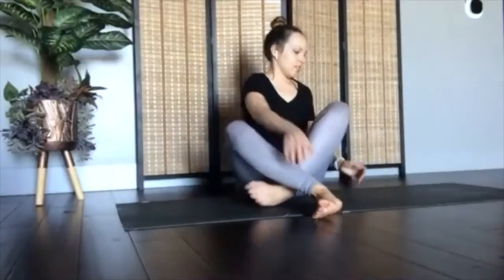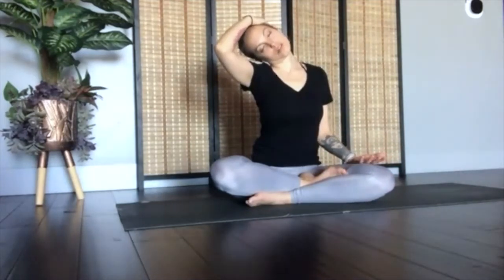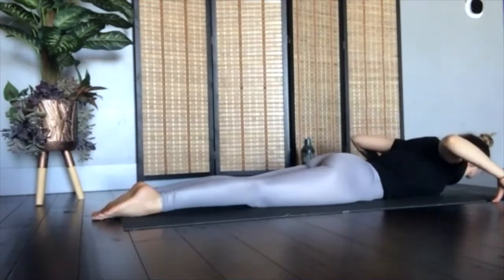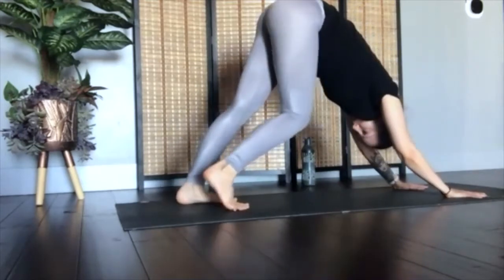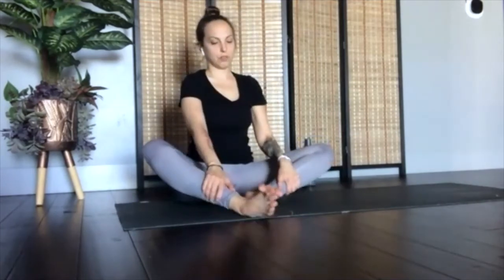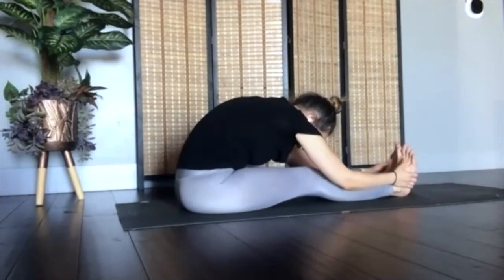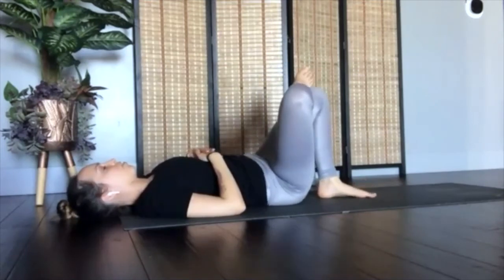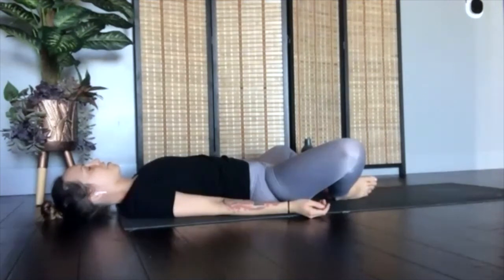Good Mood Monday Gentle Yoga | 60 Min Live-Streamed | Serasana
Join us on the mat for this 60 minute live-streamed gentle yoga class that's great for setting intentions at the beginning of your week.

Experience a synergy of breath, stretching and relaxation, perfect for beginners or those who prefer a gentle approach to fitness. Strengthen and lengthen your body with confidence and proper alignment.

Instructor: Heather

Your wellness journey starts here.

Come as you are. You are perfect for yoga.

We believe one's path in yoga is as unique as the individual, and our class offerings reflect that belief. We pride ourselves on leaving no one out.

What is Serasana?

Our mission is to build a community of hope and healing. We offer ancient wellness practices including yoga classes, private yoga, yoga therapy, massage, acupuncture, facials, Reiki, acupuncture, healing teas and remedies to alleviate stress and manage pain. Our wellness studios embrace an ancient elegance with modern appeal, including aromatic homemade chai brewing in the tea bar, tranquil music, soft lighting, and a natural, organic environment.

Locations in Texas, Colorado, North Carolina & growing! Come visit us in person and meet us on the mat.

Serasana, LLC recommends that you consult your physician regarding the applicability of any recommendations and follow all safety instructions before beginning any exercise program. When participating in any exercise or exercise program, there is the possibility of physical injury. If you engage in this exercise or exercise program, you agree that you do so at your own risk, are voluntarily participating in these activities, assume all risk of injury to yourself.